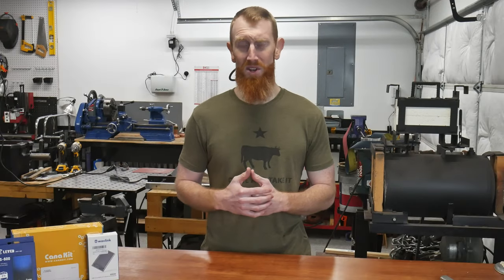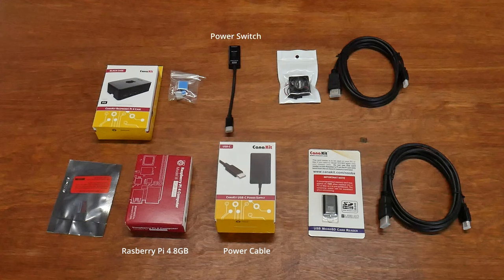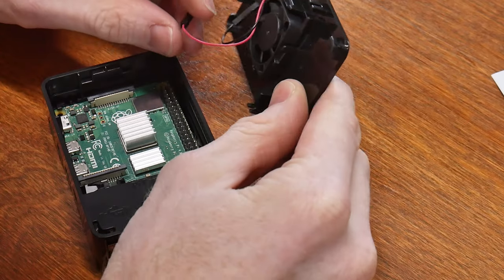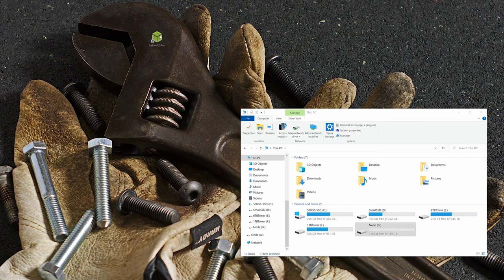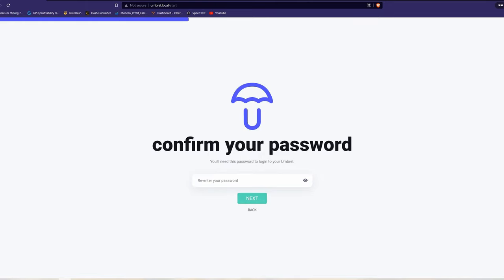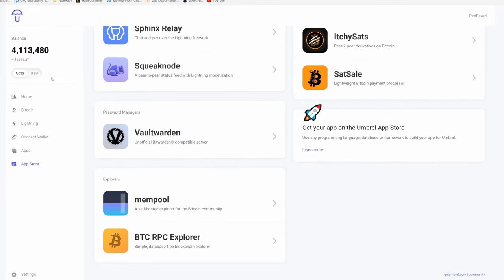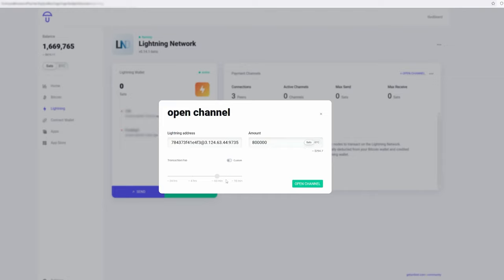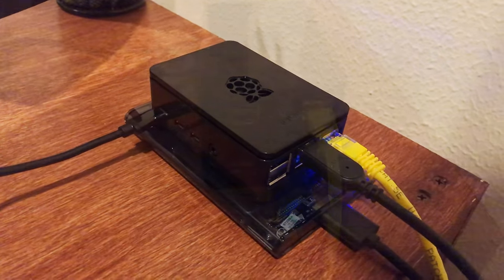BUILD and SET-UP a BITCOIN / Lightning NODE | Super Easy...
Build a Bitcoin and Lightning Network node cheaply and easily with this guide! In this video we not only build our node, but also set up the umbrel operating system. So sit back, sip some caffeine, and lets get to it!

⭐Items:
Raspberry Pi Kit
2TB SSD
SSD Enclosure

00:00 - Intro
00:56 - Node Build
03:12 - Umbrel OS Flash
04:28 - Node Start Up - Set Up
06:09 - Set Up Lightning Network Node